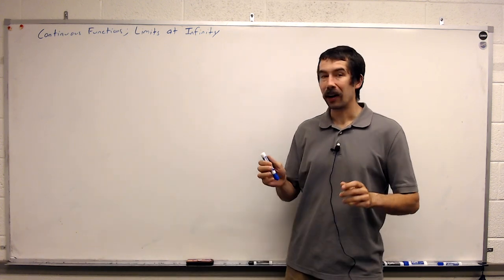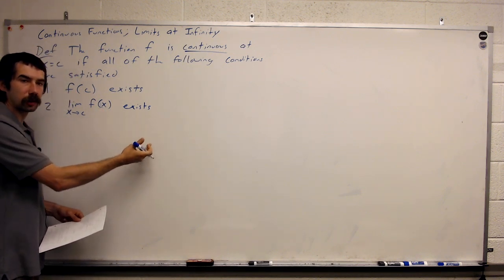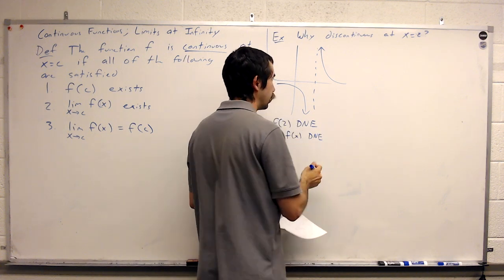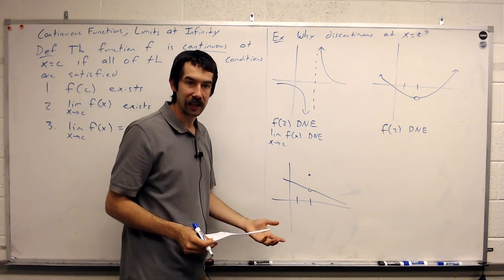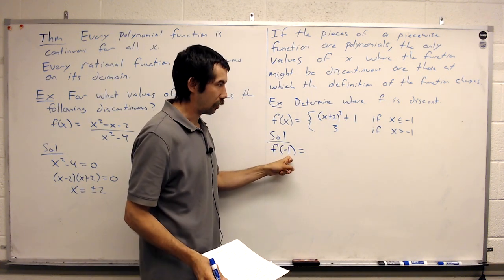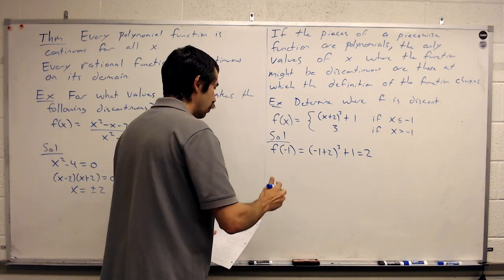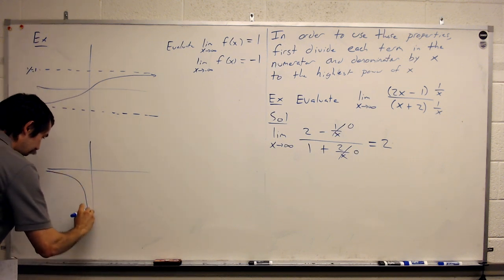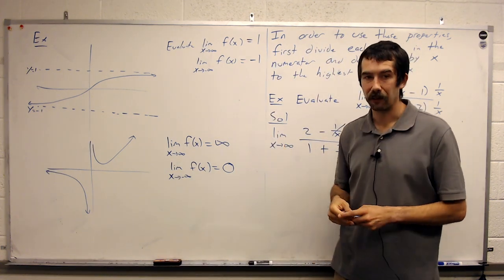Continuous Functions; Limits at Infinity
In this video we work through the Continuous Functions; Limits at Infinity section for my Math Models/Management Science class.